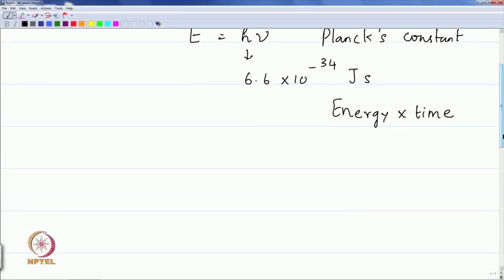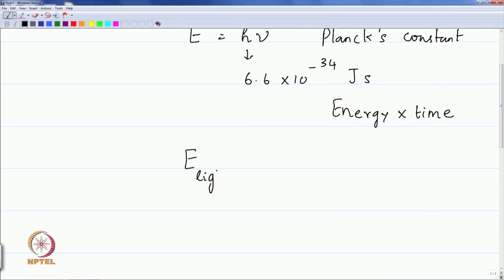Welcome swayamprabha CH37SP